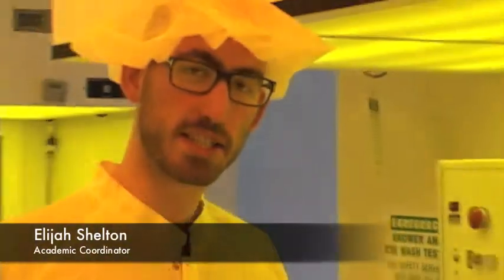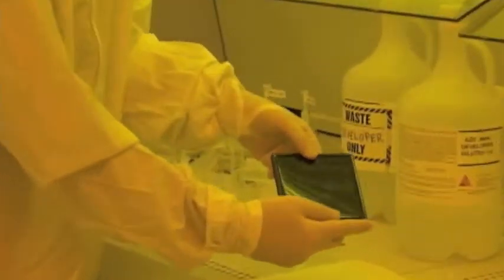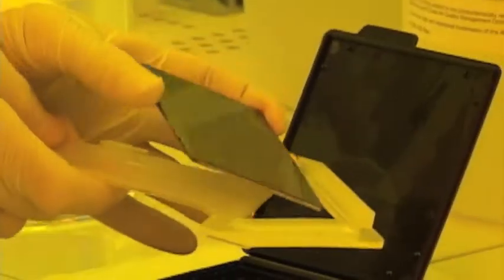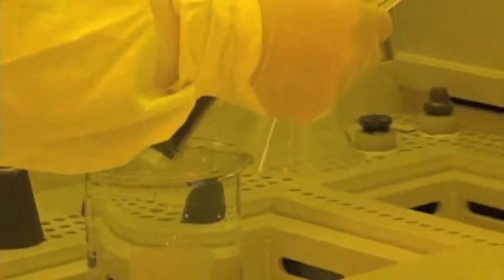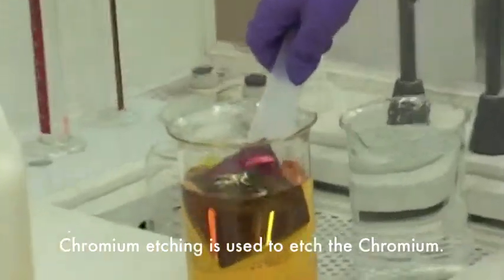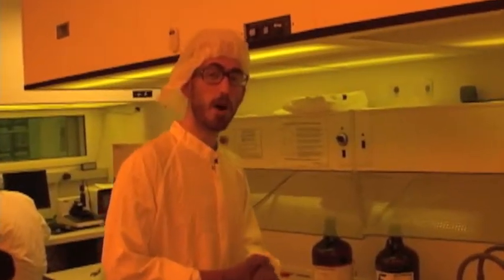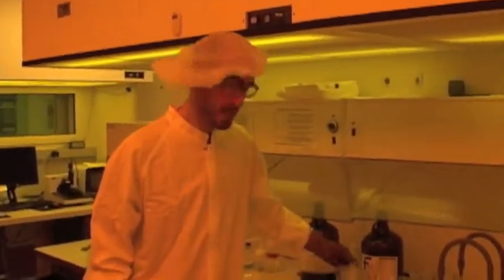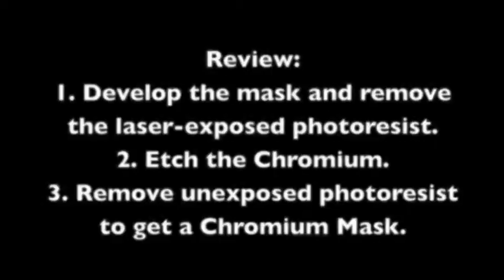Microfluidic Channels: Part II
Developing the mask.